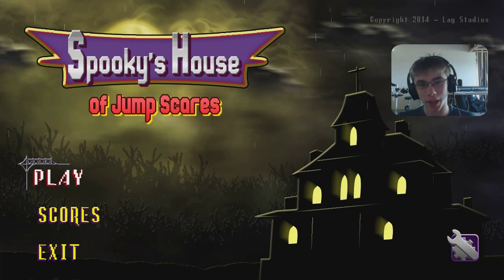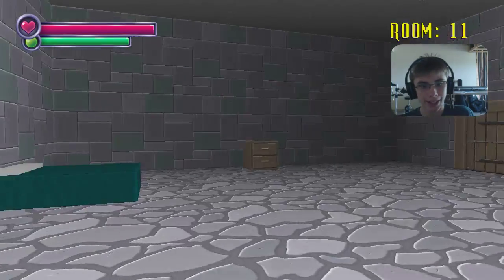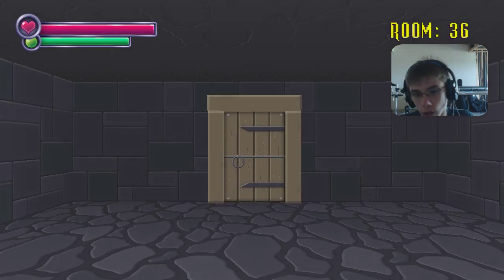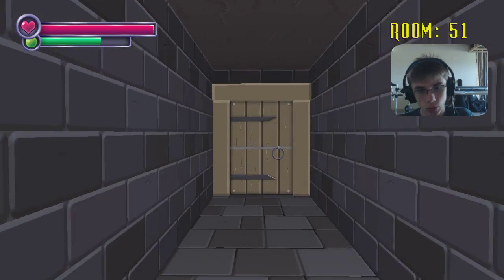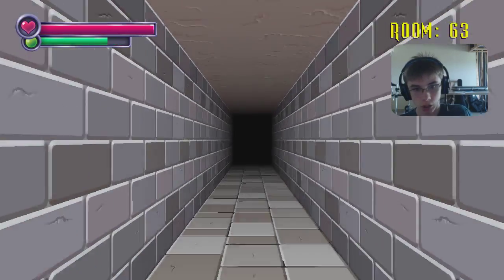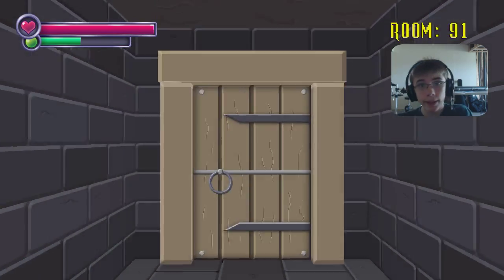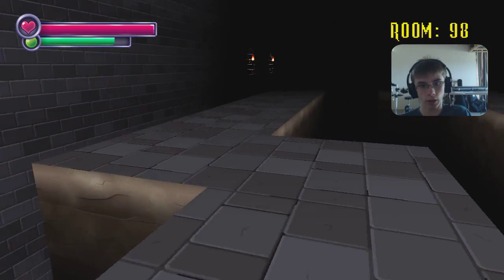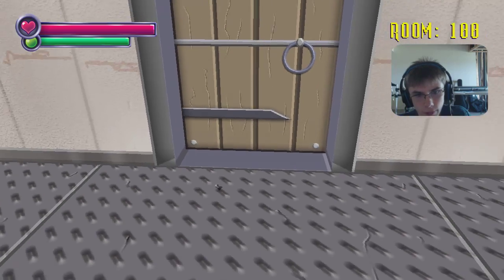Spooky's House of Jumpscares (Horror Game) Ep.1: Room 1-100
Welcome to a new horror game series! Spooky's House of Jump Scares! Will I make it through all 1000 rooms? Better question, will I make through the first 100 rooms?